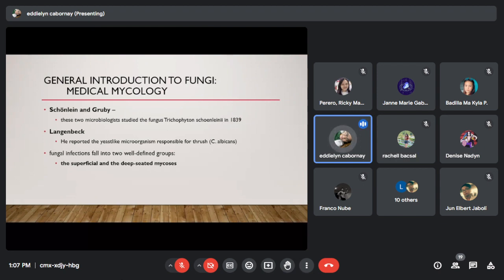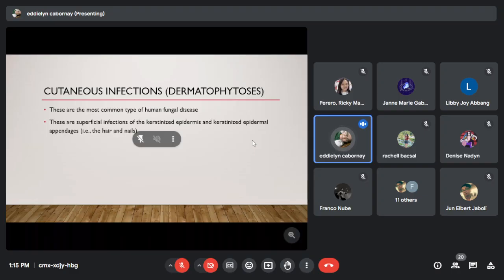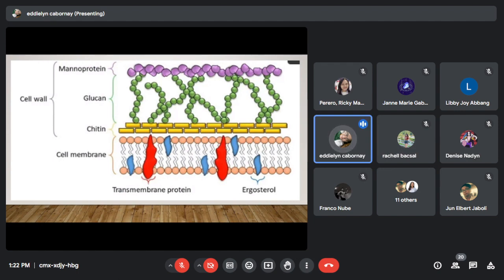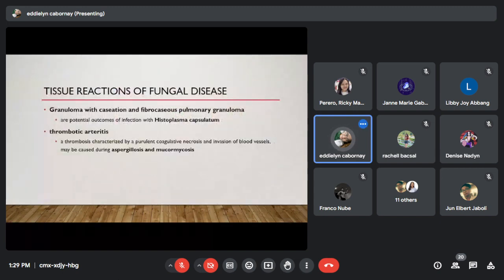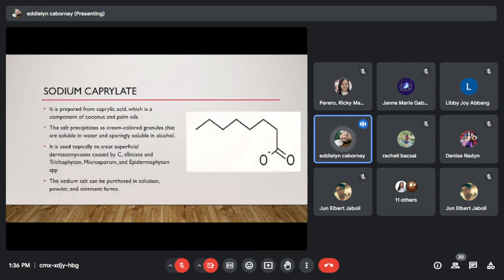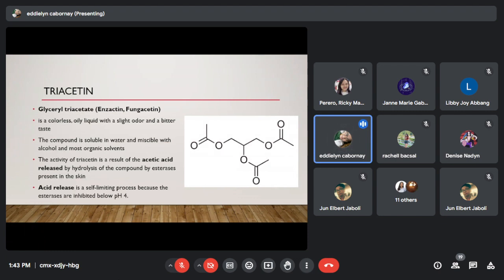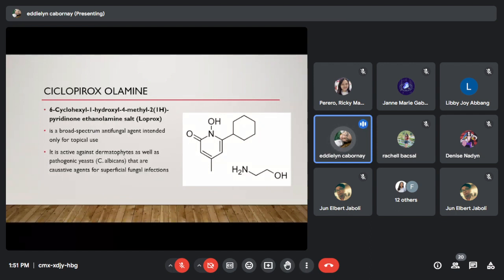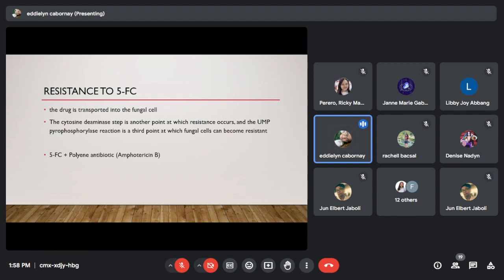MEDORG ANTI-FUNGAL AGENTS